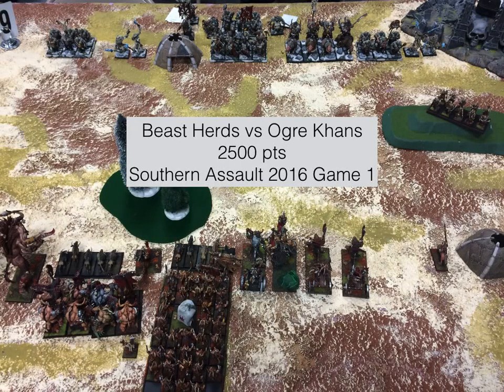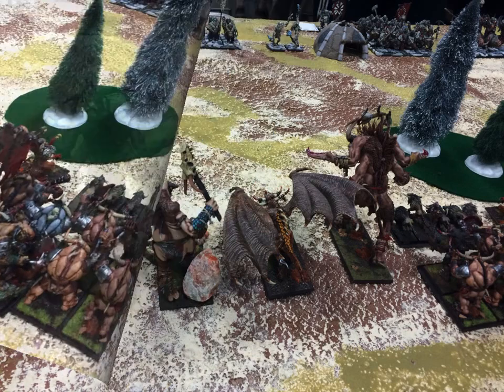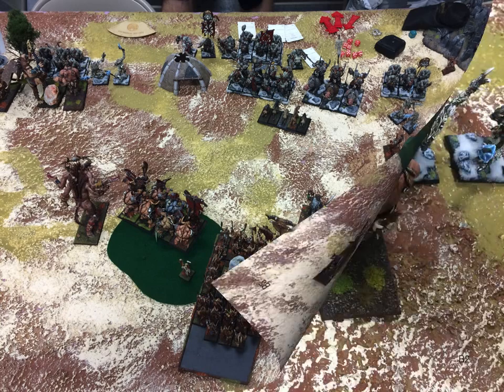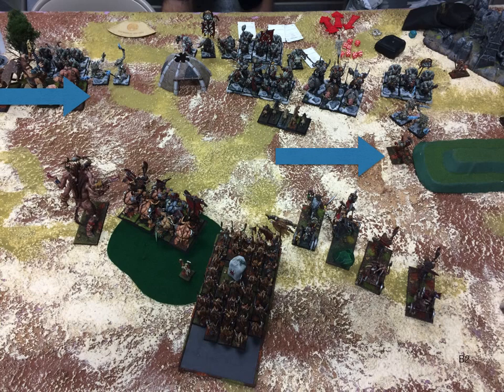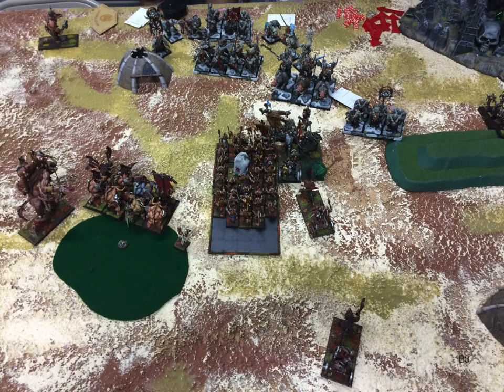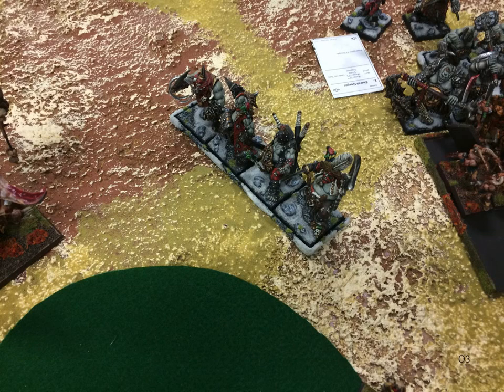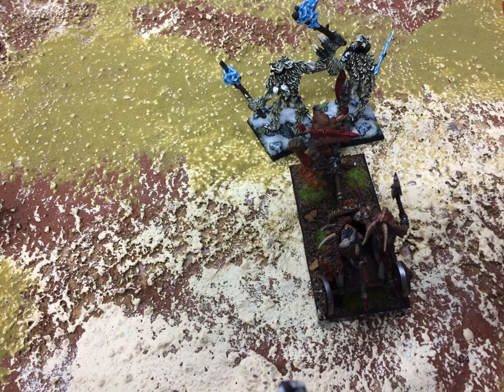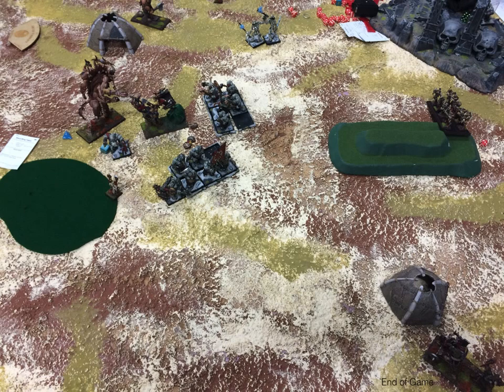476 Southern Assault Game 1 Beast Herds vs Ogre Khans, a The 9th Age battle report 2500 pts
Played June 2016.

See my links below for new ways to follow my wargaming hobby.

The artwork on my channel is “Elric of Melnibone” by Israel Llona (used with permission).

- Beastlord (Blessed Sword, Aaghor’s Flayed Hide, Gem of Dragonfire, Crown of Horns, on RT Chariot with Hunting Horn upgrade)
- Soothsayer (Lvl 2 Wilderness, Tome of Arcane Lore, Dark Rain)
- Chieftain BSB (HA, Totem, Screaming Swords, Hardened Shield, Icon of Relentless Company)
- Centaur Chieftain (HA, Totem, Impaler, Lucky Shield)
- Wildhorns (37, FC, AHW, Banner of Wild Herd)
- Mongrel Raiders (10)
- Raiding Chariot
- Raiding Chariot
- Raiding Chariot
- Feral Hounds (5)
- Feral Hounds (5)
- Minotaurs (8, FC, Banner of Speed, AHW)
- Razortusk
- Gortach
- Beast Giant
- Beast Giant
- Jabberwock

- Khan, general, spinesplitter, heartripper, yetis furs, dragon fire gem, brace of ogre psitols
- Khan, bsb, head hunter, axe breaker gauntlet, mammoth hide cloak, brace of ogre pistols
- Shaman, lvl 2 butchery, GW, book of arcane power
- Shaman, lvl 2 butchery, GW, Tome of arcane lore
- 6 Tribesmen, HA, iron fists, FC, Banner of Discipline
- 6 Tribesmen, HA, iron fists, FC
- 6 Tribesmen, HA, iron fists, FC
- 8 Mercenary Veterans, Poison, Swiftstride, iron fists, FC, Banner of Speed
- 4 Tusker Cavalry, iron fists, FC, Gleaming Icon
- 2 Yetis
- 2 Yetis